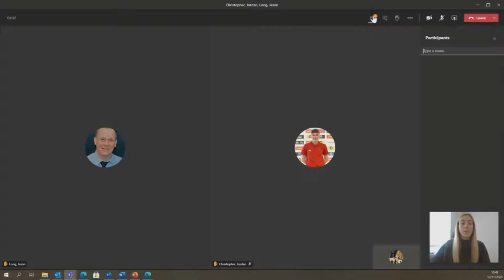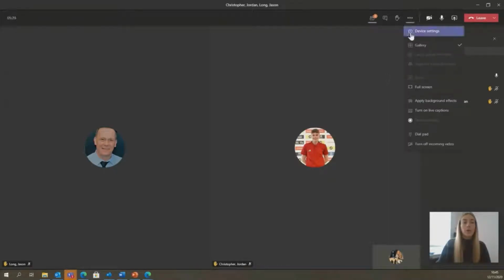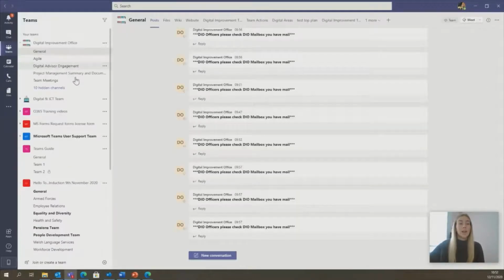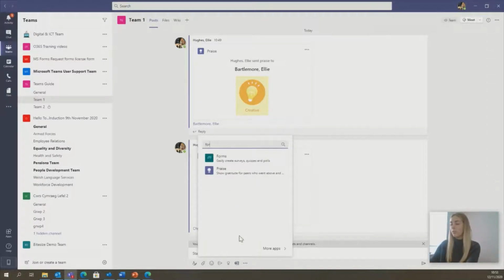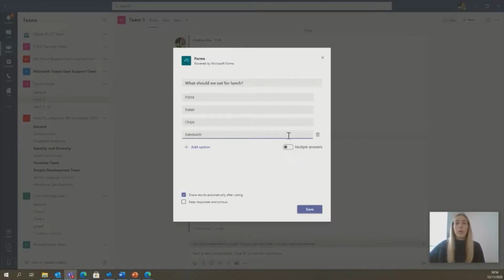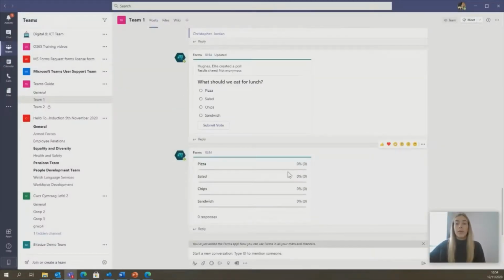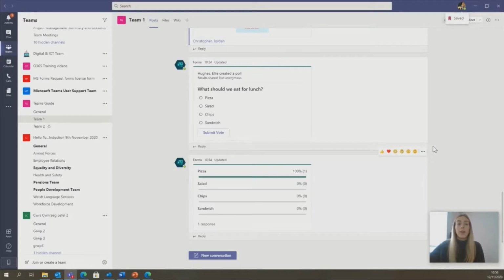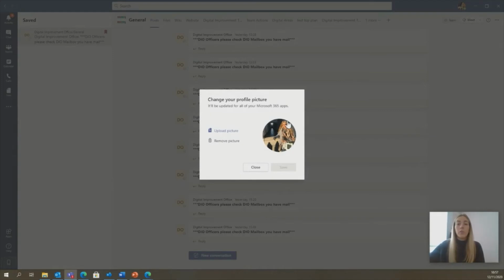Microsoft Teams Tips and Tricks Session 3